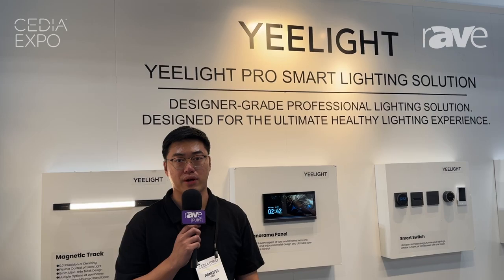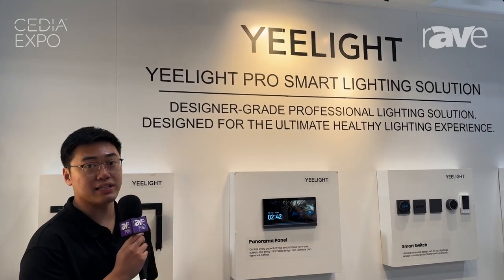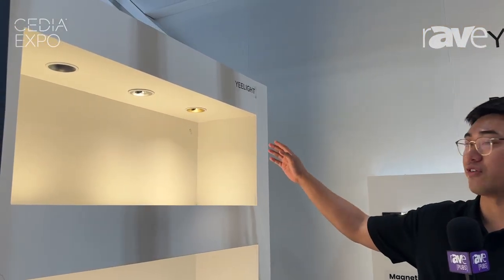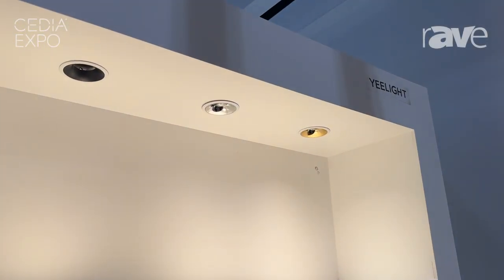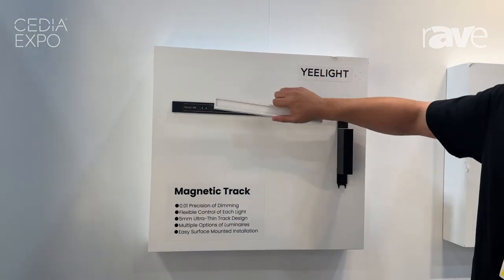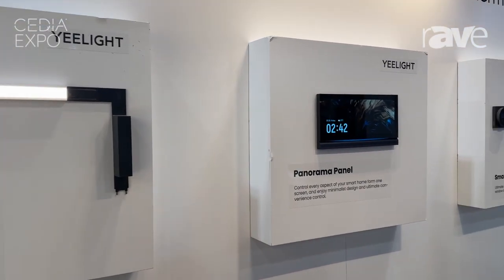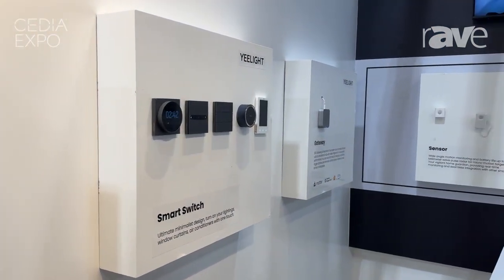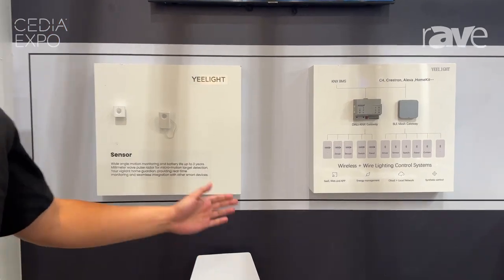CEDIA Expo 2024: Yeelight Demos Pro Smart Lighting Solution Premium Smart Lighting Experience